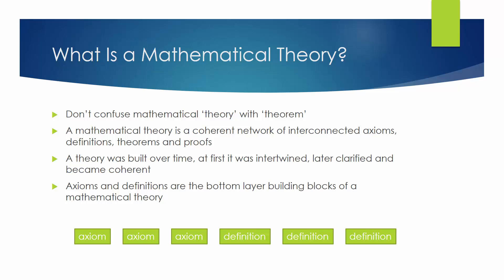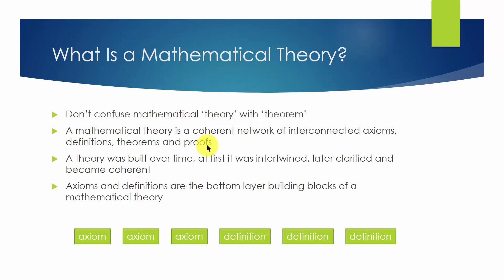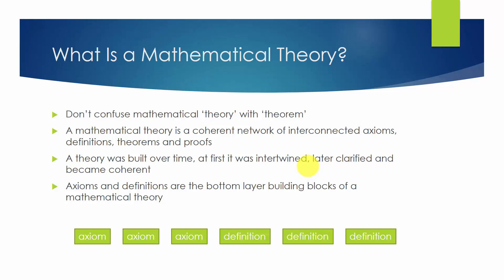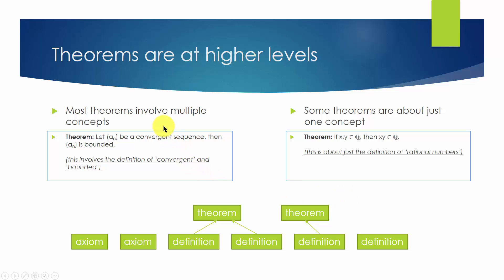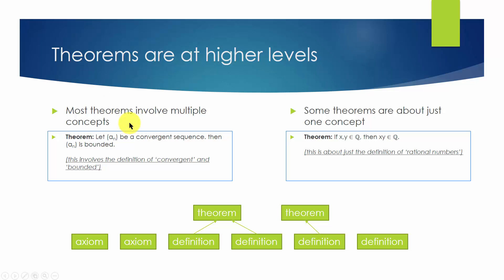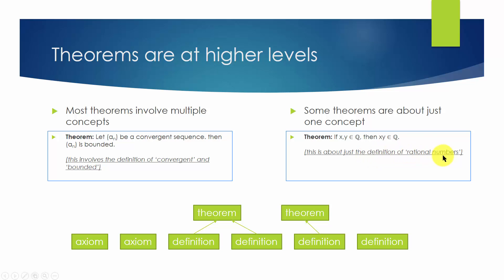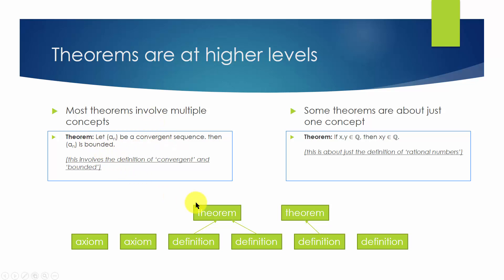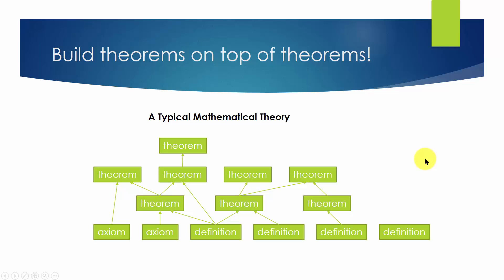What Is a Mathematical Theory?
First let’s clarify the difference between a mathematical theory and a theorem. A theorem is a single statement about a relationship between some mathematical concepts. A mathematical theory is a coherent network of interconnected axioms, definitions, theorems and proofs.

Mathematical theories are developed over time. Mathematicians try to solve problems and to state and prove theorems. In order to do so, they formulate axioms and definitions to capture the concepts they wish to use. Obviously this process is not linear and all concepts were intertwined.

But mathematicians want everything to fit into a coherent overall structure. So they adjusted axioms, definitions, theorems and proofs as groups to capture both individual concepts and logical relationships.  Axioms and definitions are the foundation of a theory and they are at the most bottom layer.

With the bottom layer in place, theorems are the building blocks at higher levels and they say something about a relationship between concepts from the preceding layers.

Some theorems might be just about one concept. Such as this one, it says ‘If both x and y are rational numbers, then x times y is also a rational number’. Proving this theorem would involve just one concept – the definition of ‘rational numbers’

But most theorems involve multiple concepts. Such as this one, it says ‘Let (an) be a convergent sequence, then (an) is bounded’. Proving this theorem would use two concepts – the definition of ‘convergent’ and the definition of ‘bounded’.

So we can think of these theorems as adding new blocks to the mathematical theory.

However, don’t get confused and think that all theorems are built just on axioms and definitions. Once a theorem is proved, it is added as a building block to the theory and we can deduce new theorems based on existing theorems. And a mathematical theory will have more layers on top of preceding layers, just as shown in this chart.